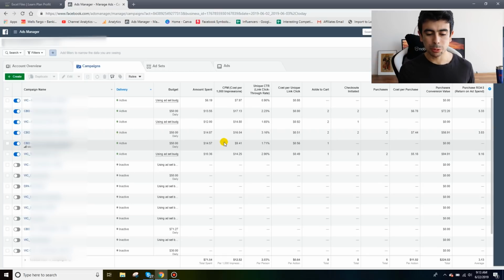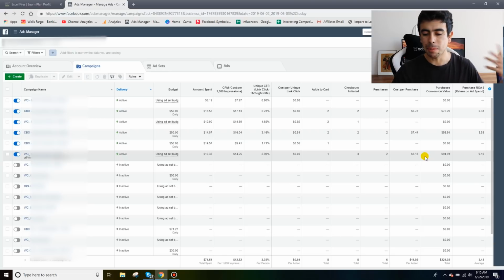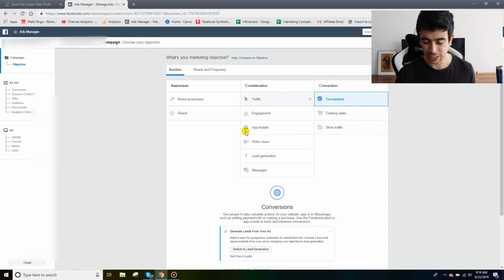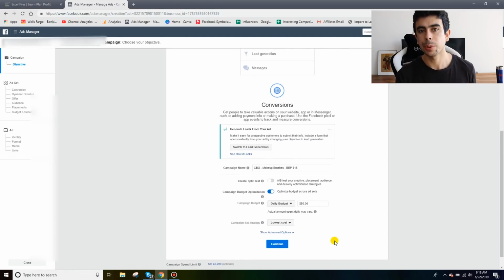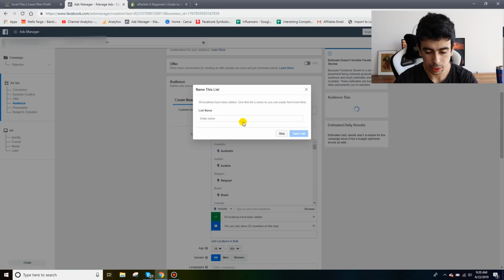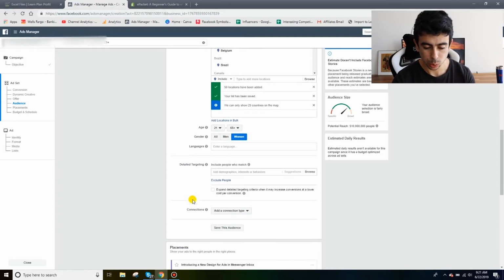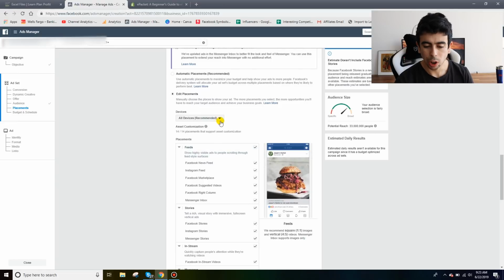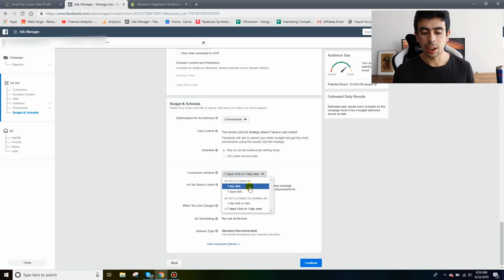(Step by Step) New 2019 CBO Testing Strategy for Facebook Ads [Shopify Dropshipping]